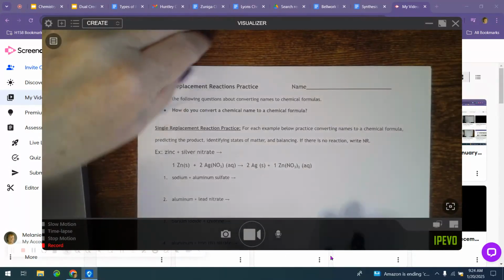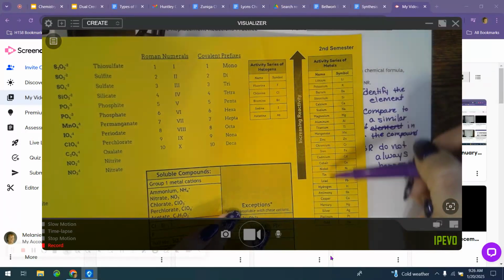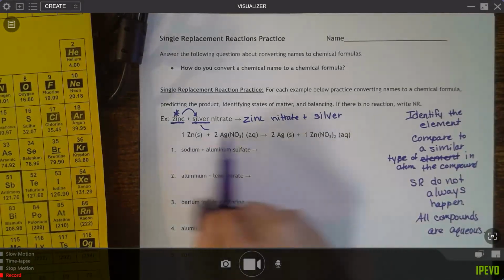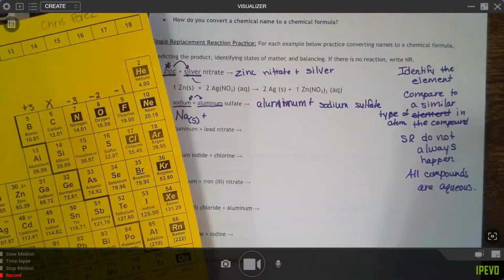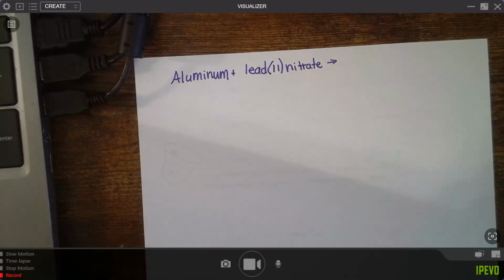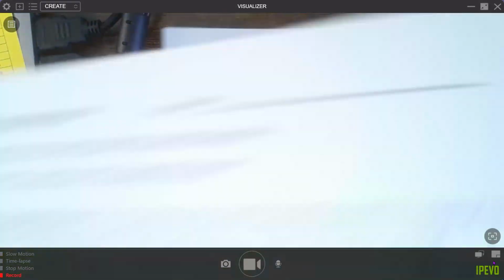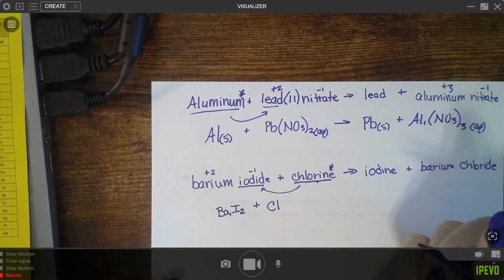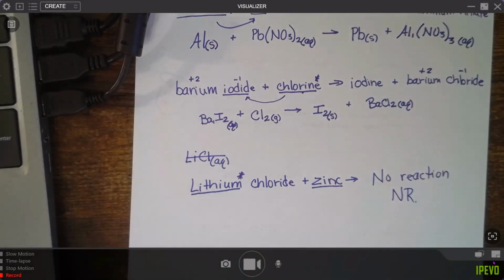Single Replacment Reactions